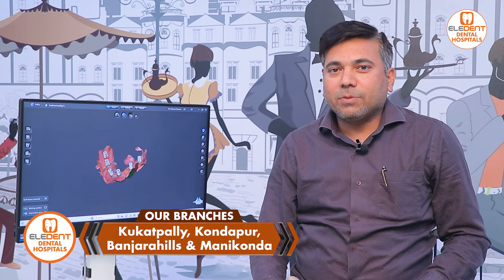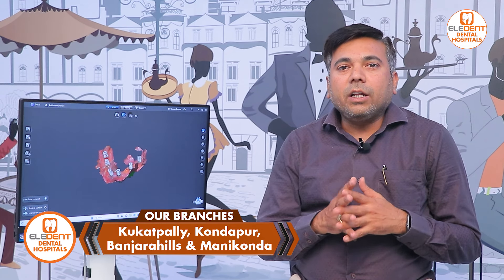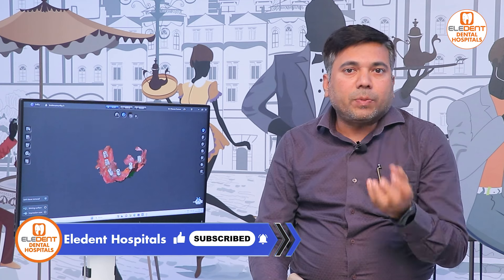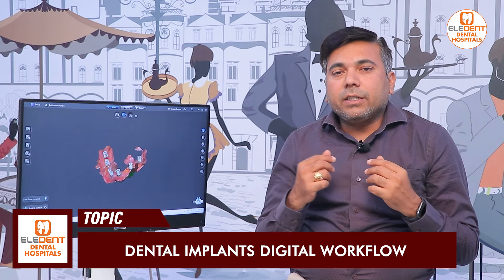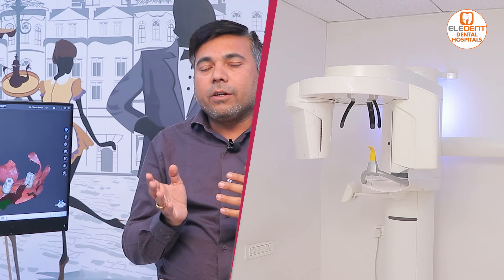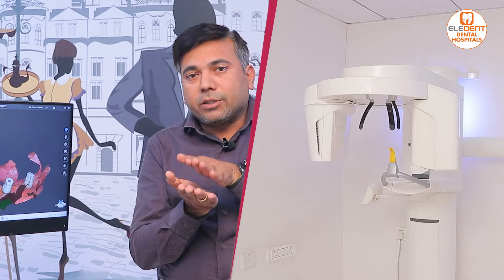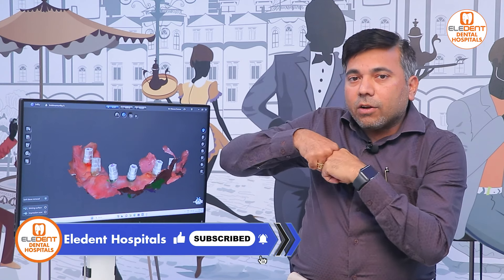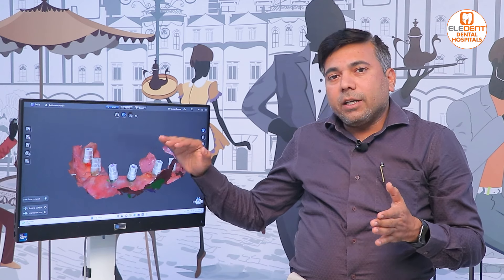డిజిటల్ ఇంప్లాంట్స్ || Digital Workflow In Dental Implant || Dr M Charan Kumar || Eledent Hospitals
1) WhatsApp Group: To Ask your questions to our Expert Doctors, Join

2) Facebook: LIKE and Follow

3) Instagram: Follow

Dear Friends,